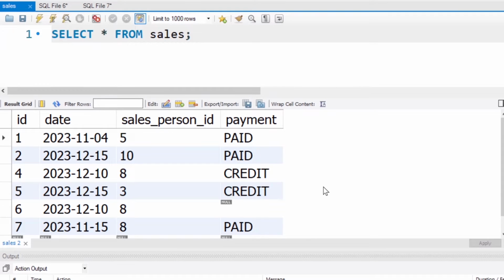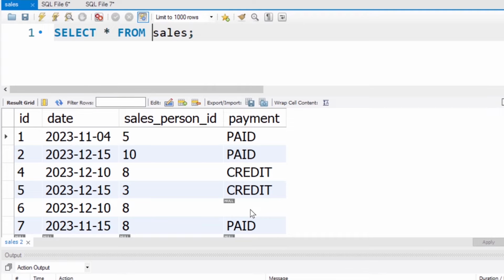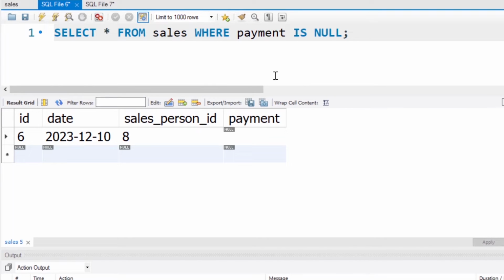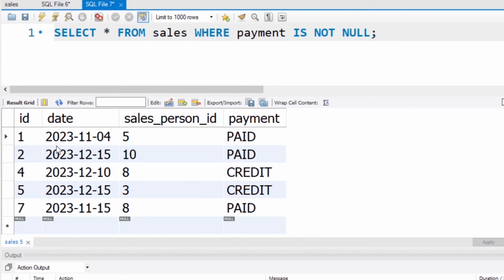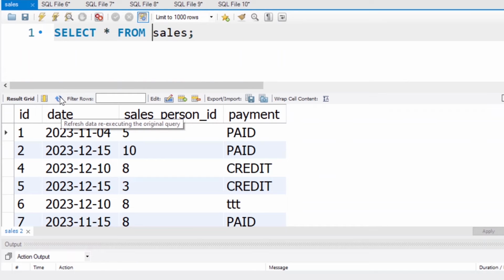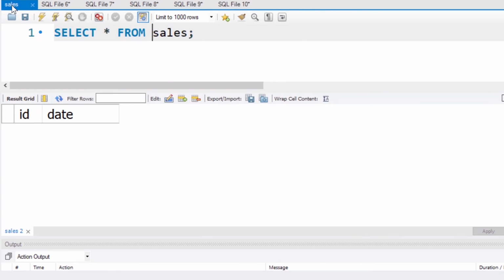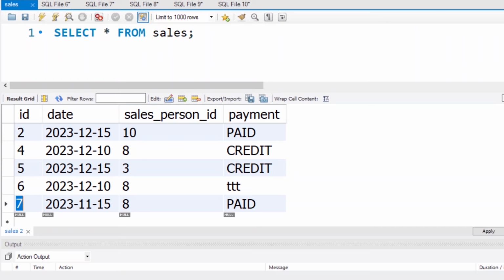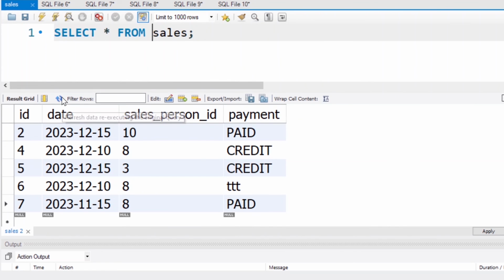How to use NULL, and NOT NULL in MySQL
This training videos show you how to use NULL and NOT NULL in MySQL.

I go into all the details such as what it is, how to use, and it show you the mistakes that are easy to make, so you don't make them.